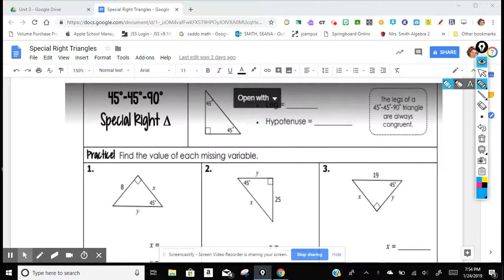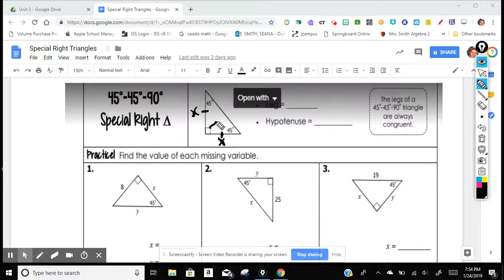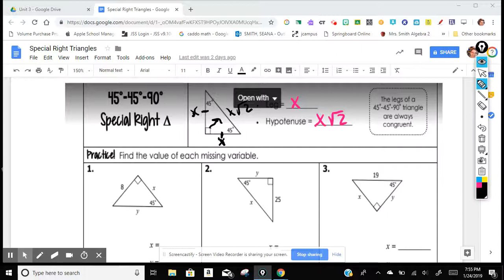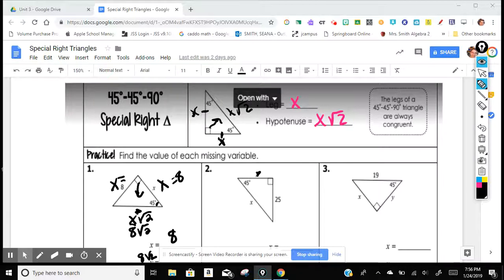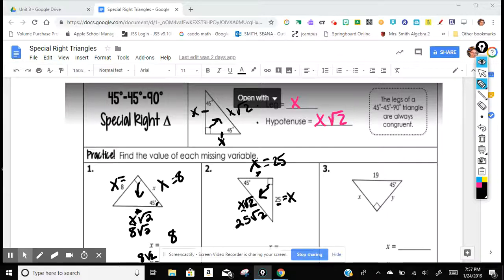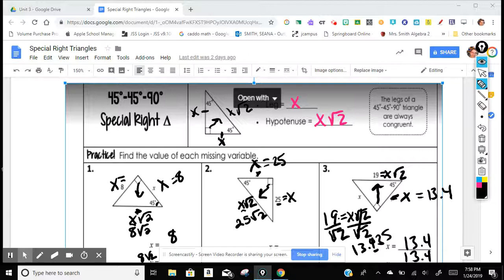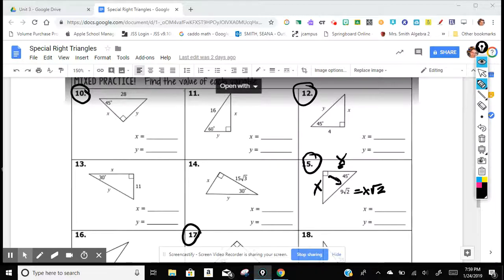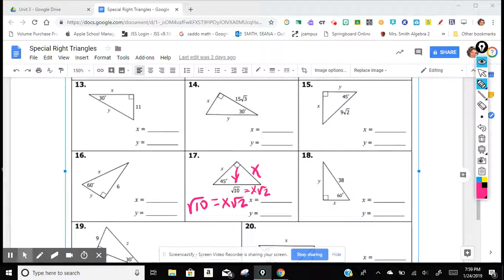Jan 24, 2019 8:00 PM